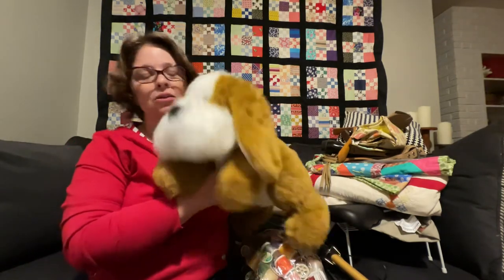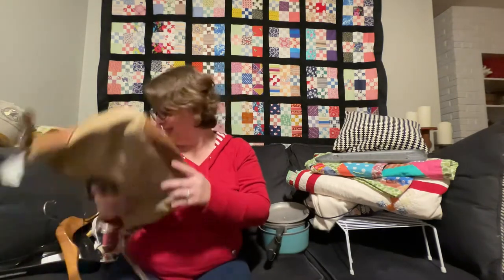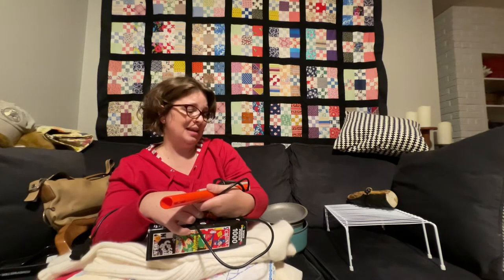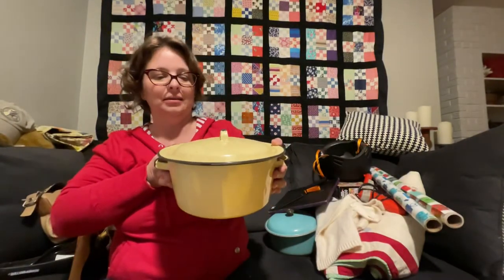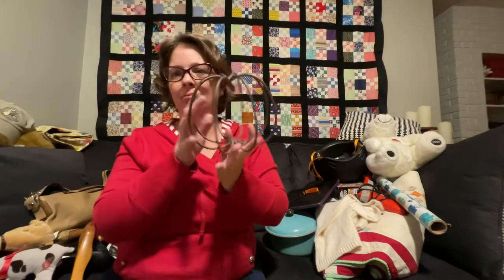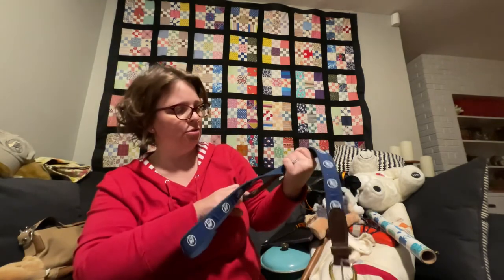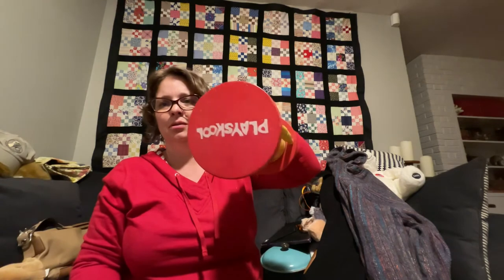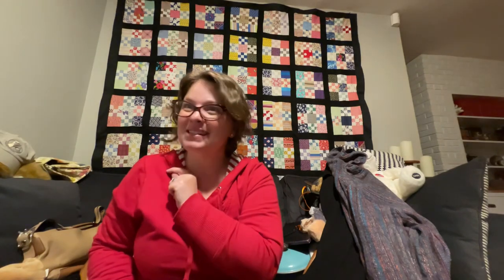Busy Bee MKT: My Treasure from the BINS!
Check out my haul from my trip to the Goodwill bins!